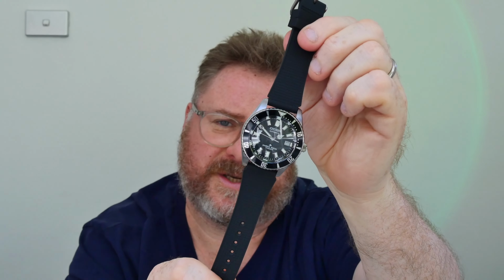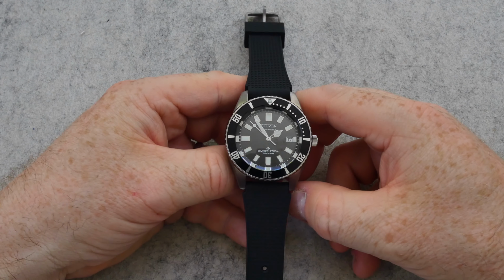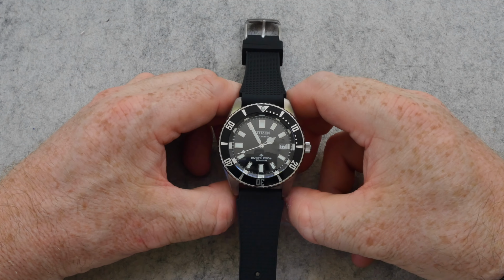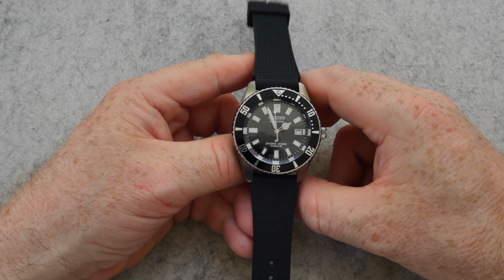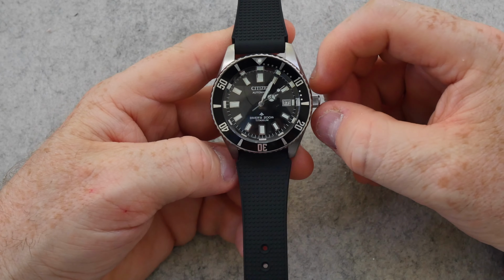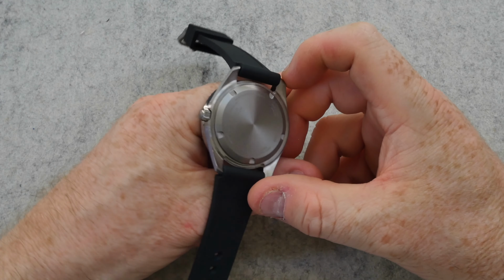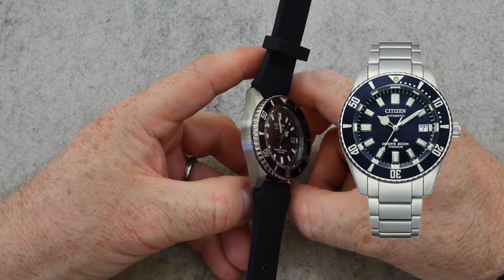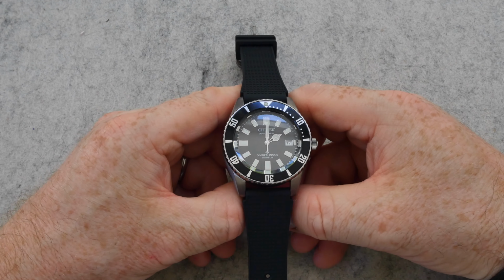The Citizen Challenge Diver Reissue- The Titanium Promaster Marine NB6021 17E.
In this video, we're taking a look at the Citizen Promaster Marine Diver NB6021-17E. This watch is known for its good looks and high-quality construction. Is it the best diver watch for your money? Let's take a look!

If you're looking for a good-looking, high-quality diver watch that won't break the bank, then the Citizen Promaster Marine Diver NB6021-17E is worth a look! This watch is reliable and Durable, perfect for any diver looking for a watch that will last. So what are you waiting for? Check out the Citizen Promaster Marine Diver NB6021-17E today!

Big thanks to Starbuy.com.au for loaning us this watch!

If you do have any questions or comments, please feel free to put them below & i'll get back to you shortly!

Cheers,

Al